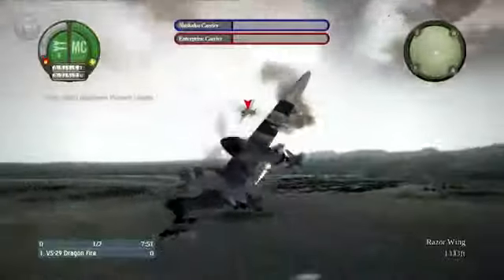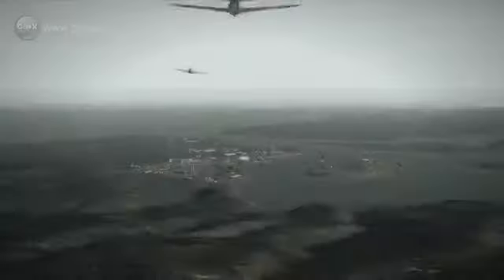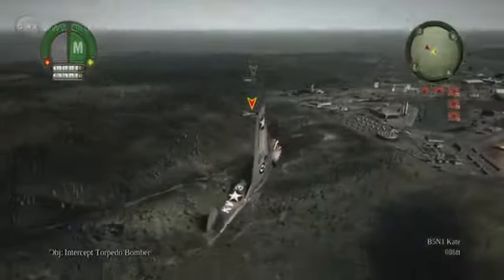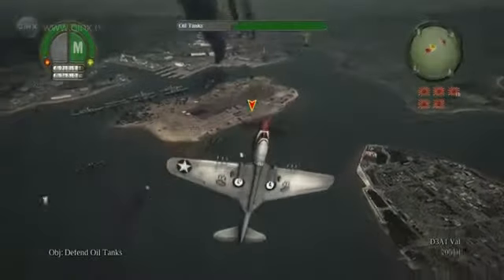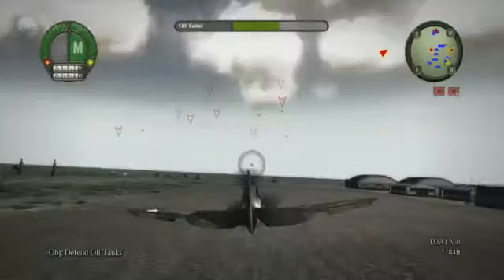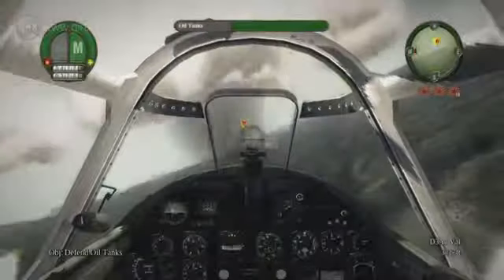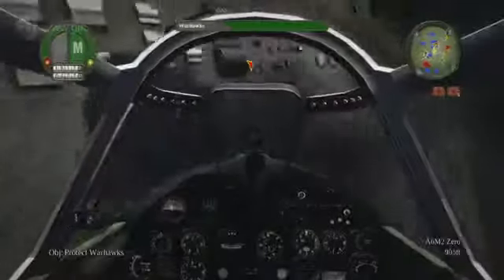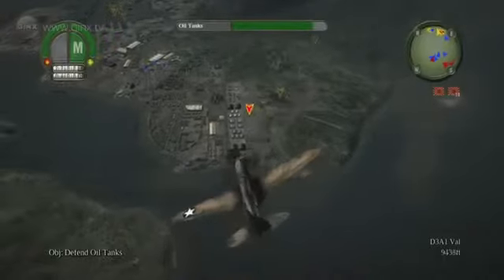DAMAGE INC._ PACIFIC SQUADRON WW2 _ REVIEW _ GINX TV